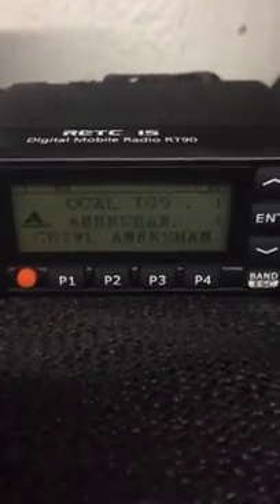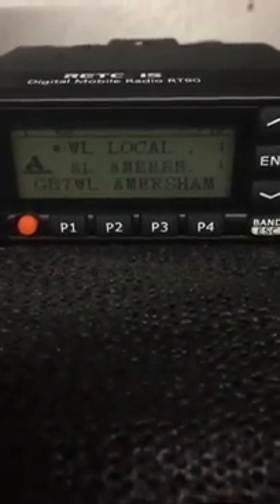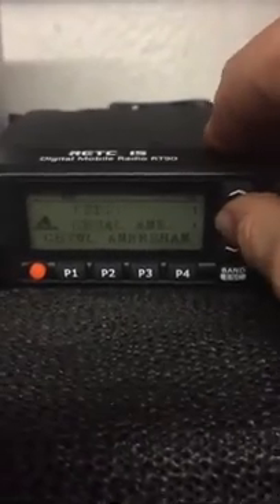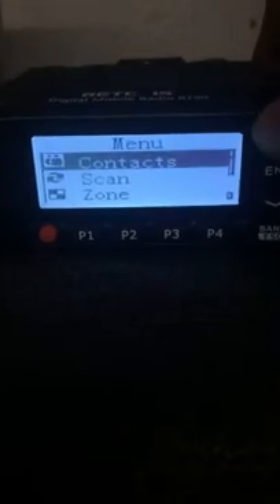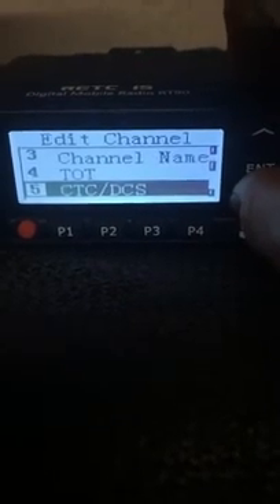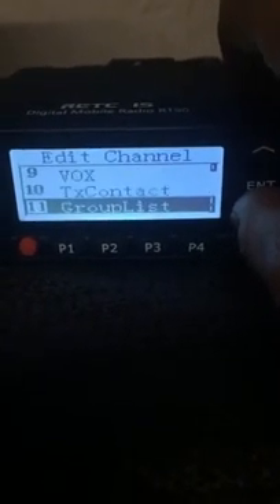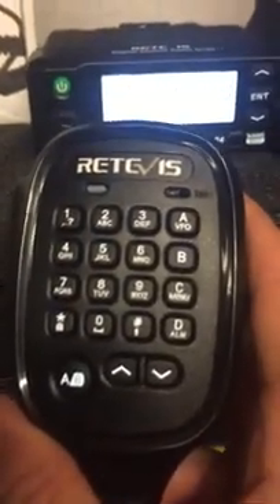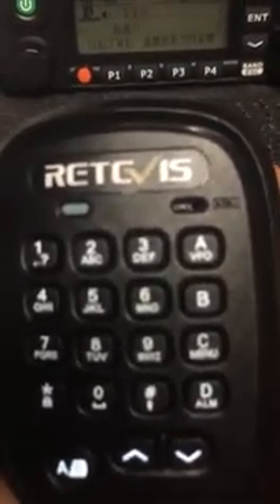RT90 Programming from the menu & microphone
Instead of having to remove the radio from your car and using the programming cable, which as we know can be a pain, there is the added functionality to program a new zone (repeater) frequency, colour code, time slot(s) and everything you need plus store it in memory. Both for DMR and analogue.    By James Preece@M0JFP